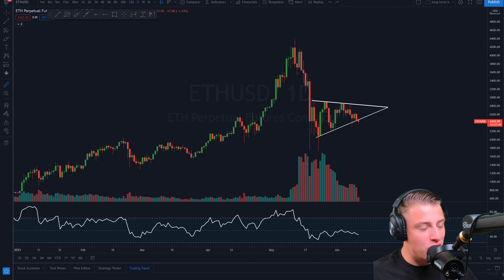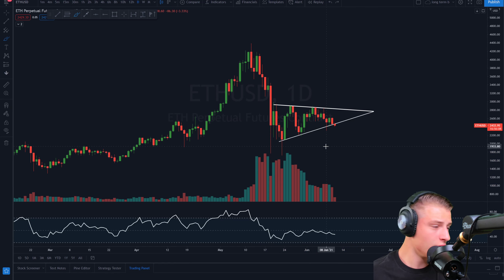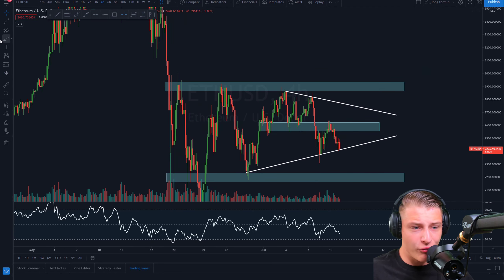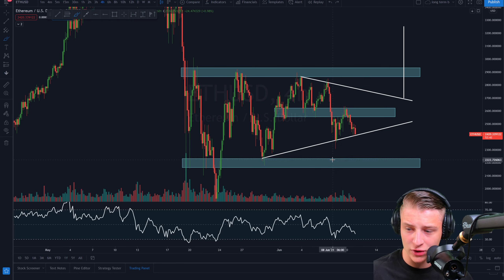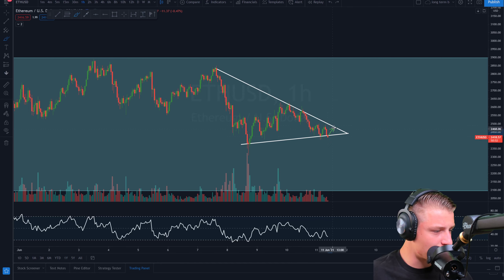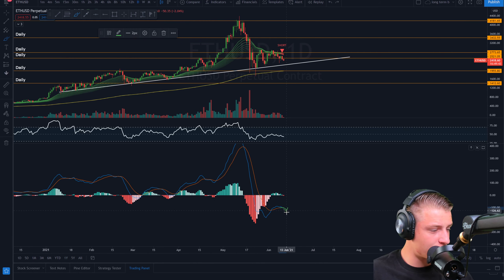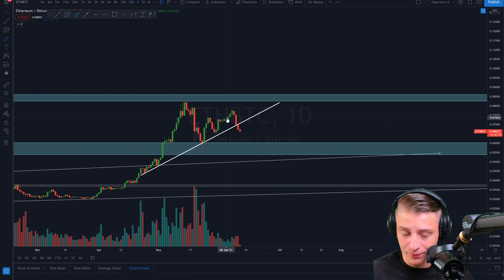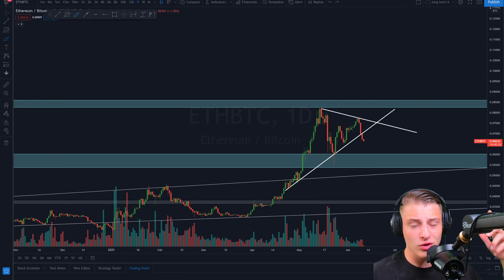NEW ETHEREUM PATTERN REVEALS PRICE TARGET!! ETHEREUM PRICE PREDICTION & WHY IT'S UNDERVALUED!!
NEW ETHEREUM PATTERN SHOWS A NEW PRICE TARGET!! ETHEREUM PRICE PREDICTION & WHY IT'S UNDERVALUED!!
In this video, I discuss my Ethereum Technical Analysis and price targets where Ethereum is most likely heading towards next. Make sure to watch this video so you don't miss out on this important information!

⚠️USEFUL LINKS:
TOP 4 Leverage Crypto platforms:

TOP 3 Spot exchanges:
🔴Gain extra interest on your Crypto!

🔴Extra Crypto Items!

Timestamps:
00:00 Intro
01:10 Ethereum Price Targets
07:01 Ethereum MACD
08:12 Stock to Flow
09:31 ETH/BTC

0.01 BTC | $15
0.02 BTC | $30
0.05 BTC | $50
0.1 BTC | $150
0.2 BTC | $300
0.5 BTC | $500
2 BTC | $1000